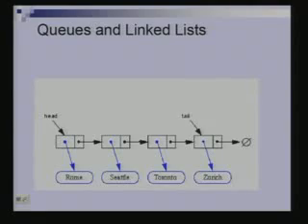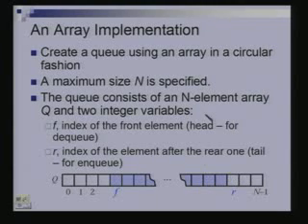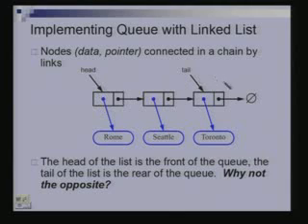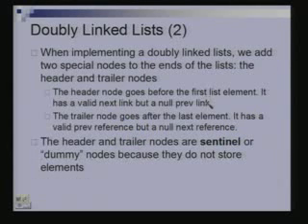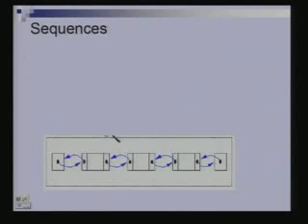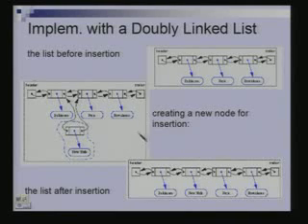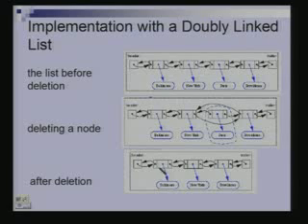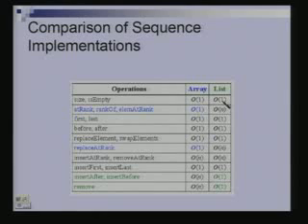Lecture 3 Queues and Linked Lists